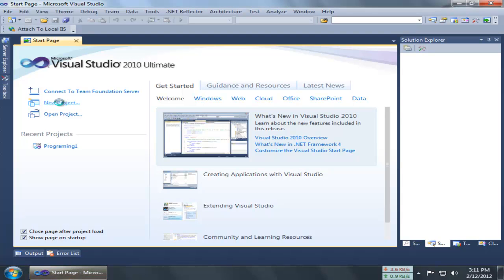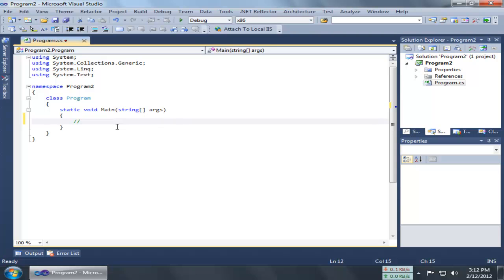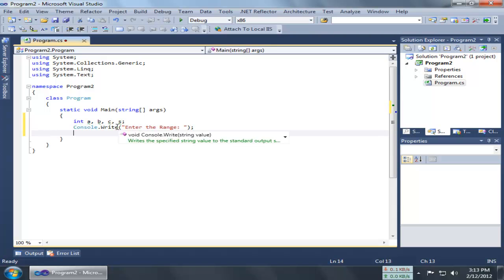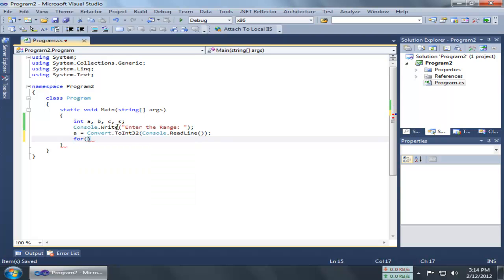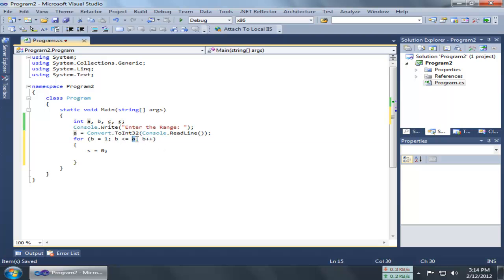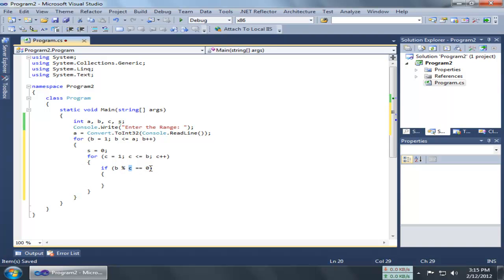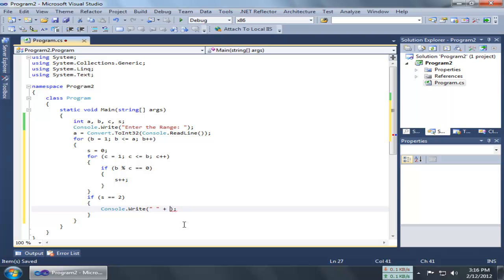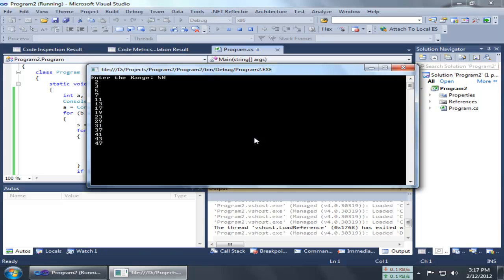C Sharp Console Application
In this video, you will see the demonstration of C Sharp Program (Console) using Visual Studio 2010. We are generating a prime number from 1 to n (the range entered by the user).

Sorry for my Bad English! :-) Hope improvement next time. :-)